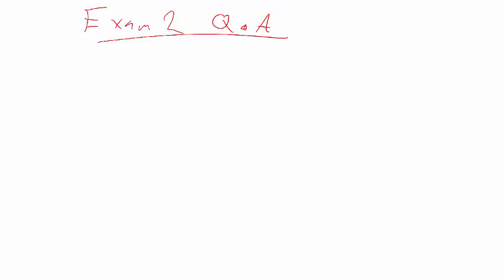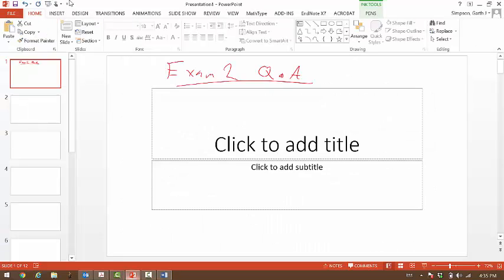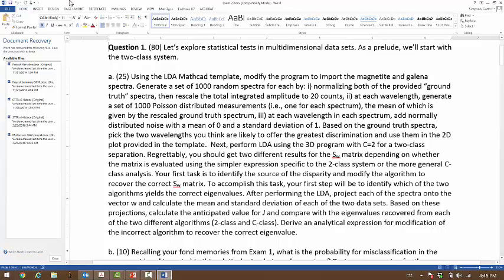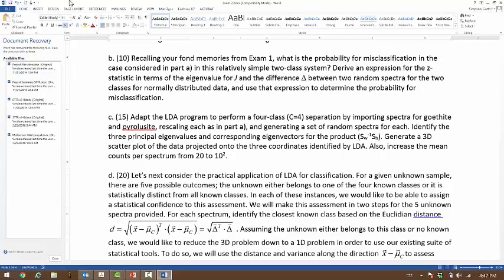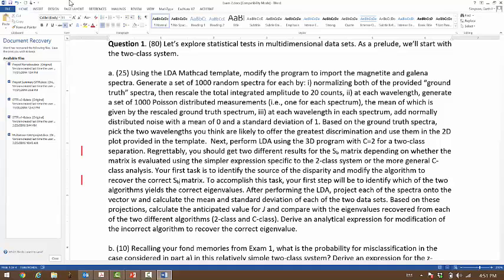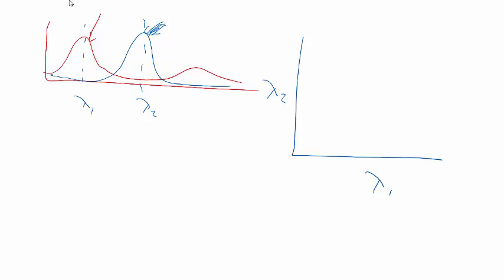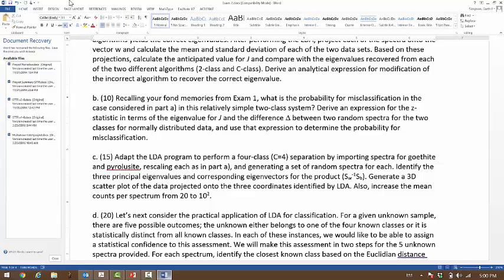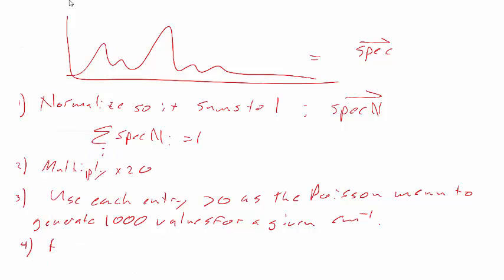CHM621 Exam II Help Session